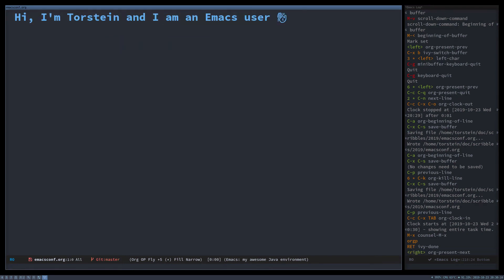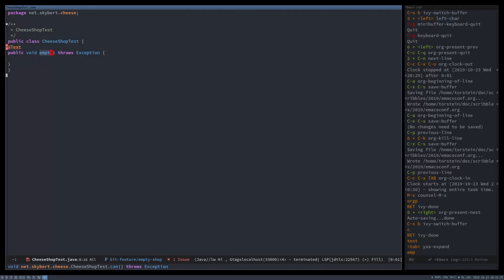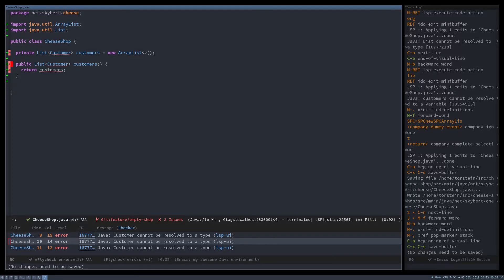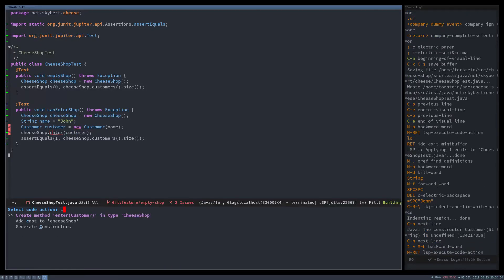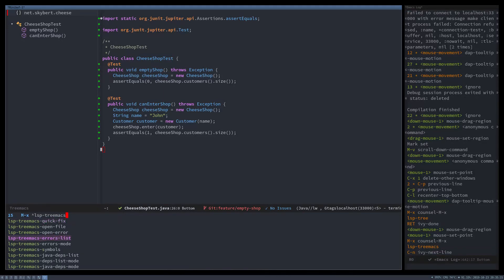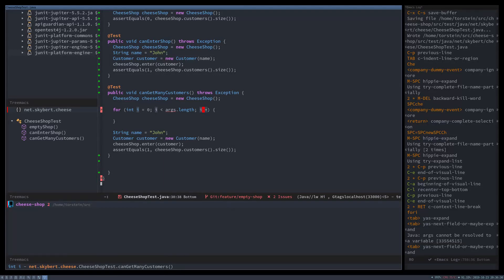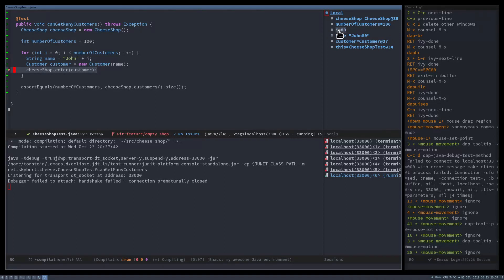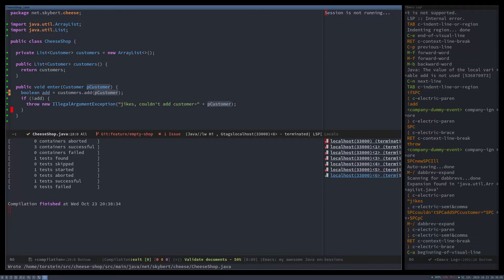Coding Java in Emacs 2019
This screencast shows programming Java using Emacs and LSP/lsp-java. It was created as a preparation to the talk I gave at EmacsConf 2019.